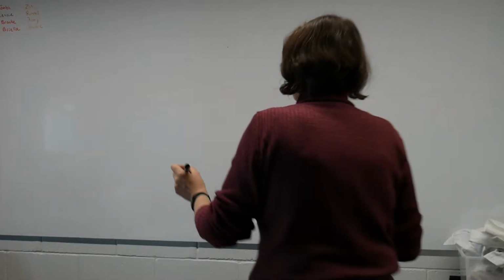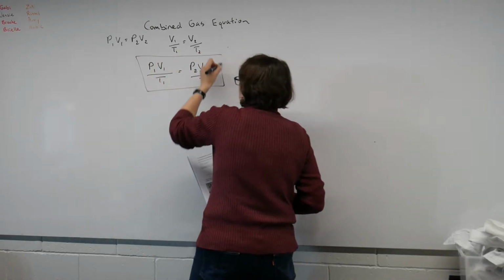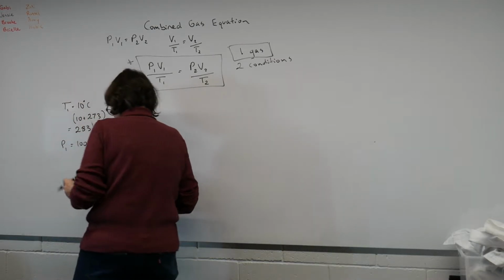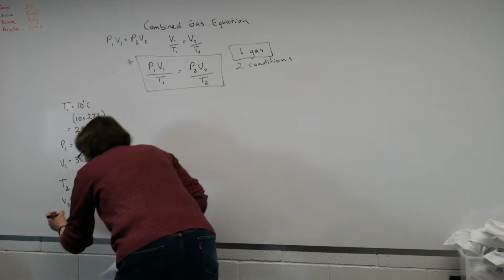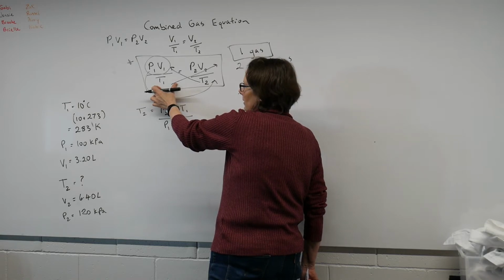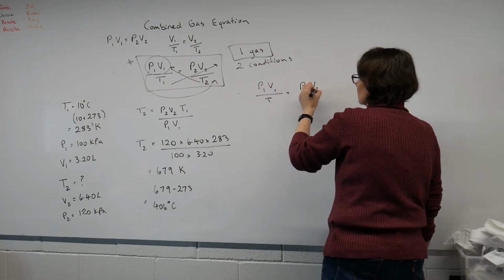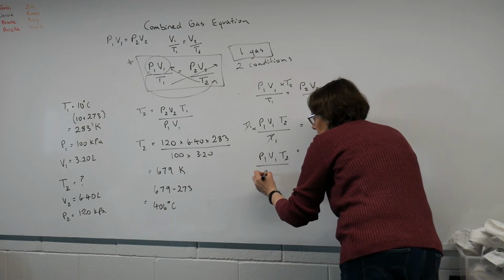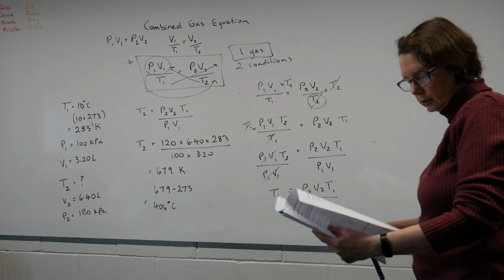Chemistry 4 Criterion 8 Combined Gas Equation Week 2 Lesson 3 Term 3 2022